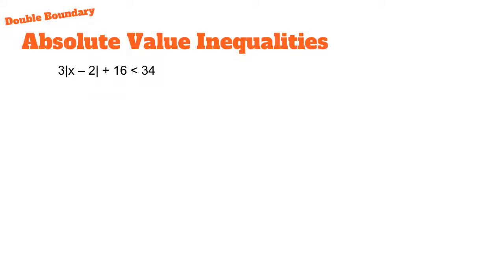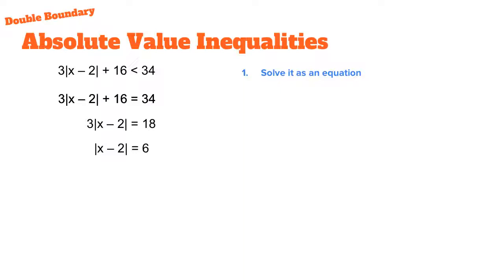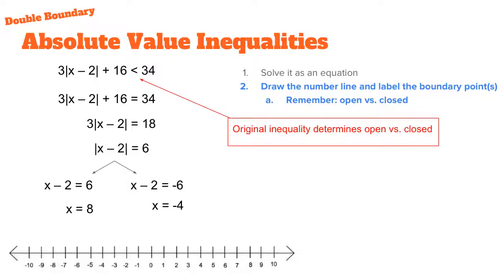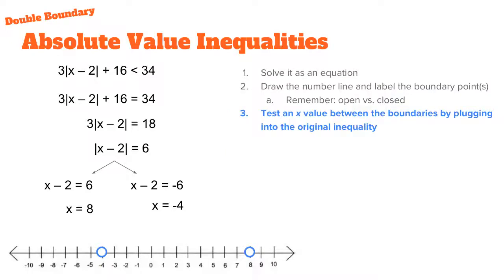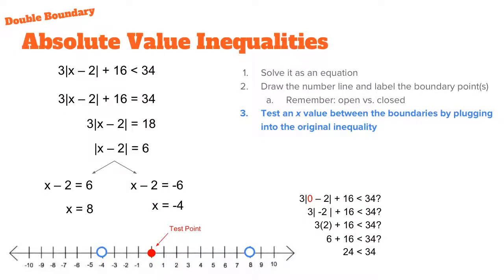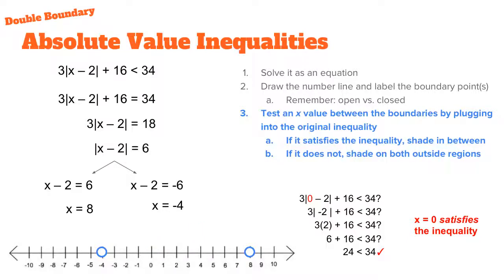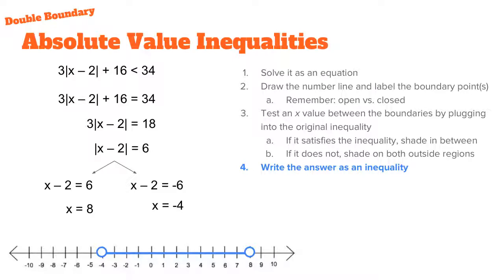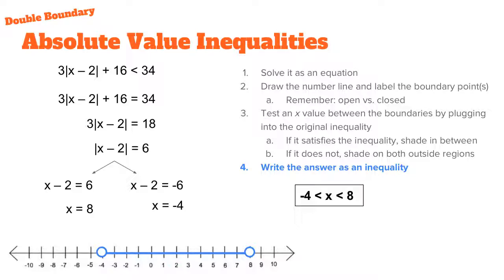SVI.A Absolute Value Inequalities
How to find the number line and inequality statement to represent the solutions to absolute value inequalities.